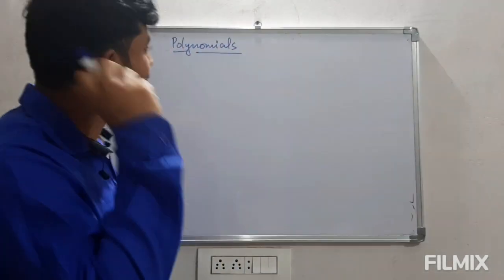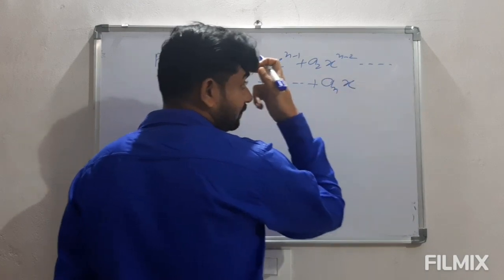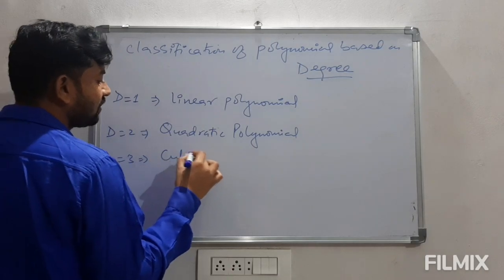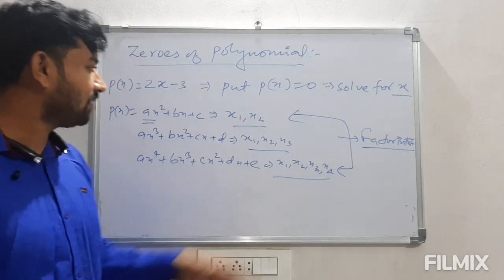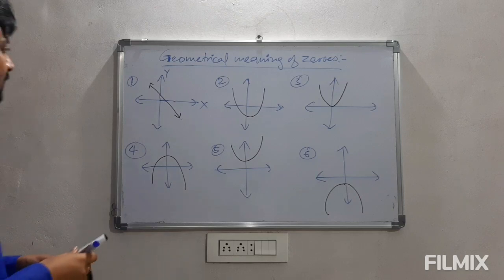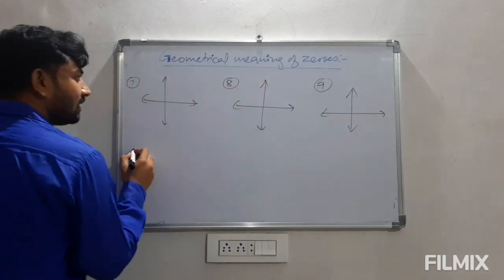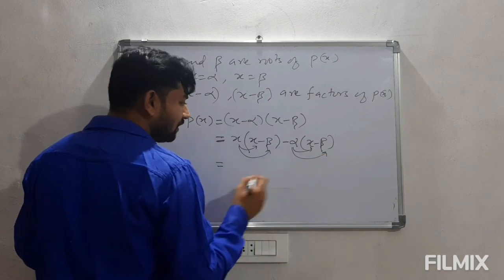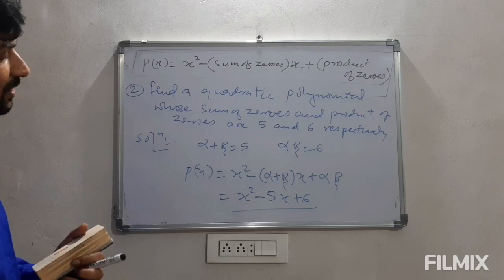Polynomials(Part - 1)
Polynomial, Degree of polynomial, Types of polynomial, zeroes of a polynomial, geometric meaning of zeroes of polynomial, Relationship between Zeroes and Coefficients...